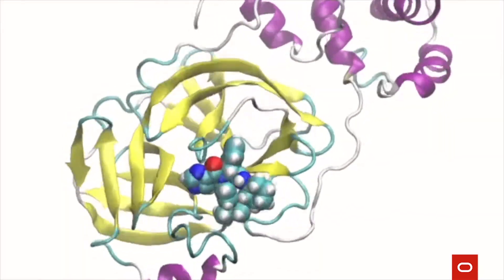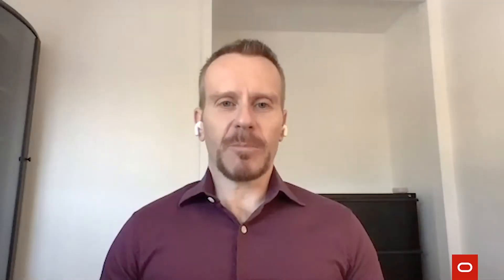HPC in Industry: Business Edition | Healthcare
In the pursuit of COVID-19 treatments, high performance computing steps up. GridMarkets runs its high-performance rendering platform on Oracle Cloud Infrastructure, helping drug researchers simulate molecular reactions to COVID-19.